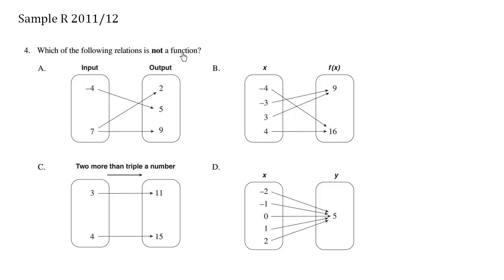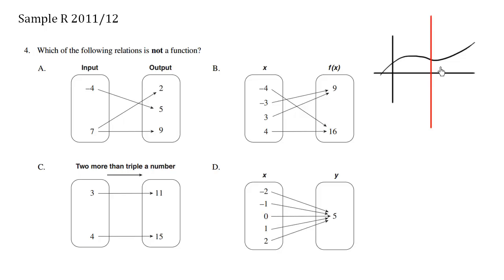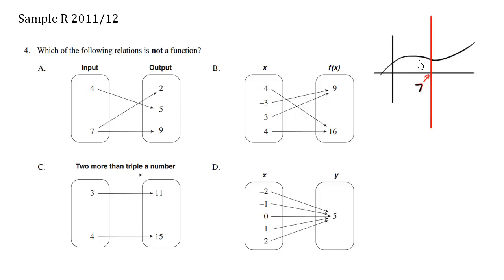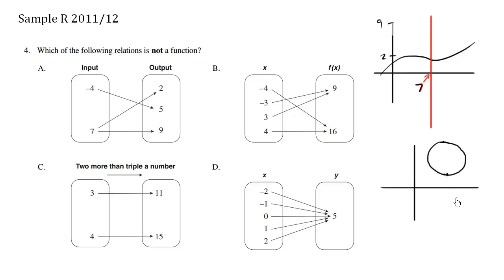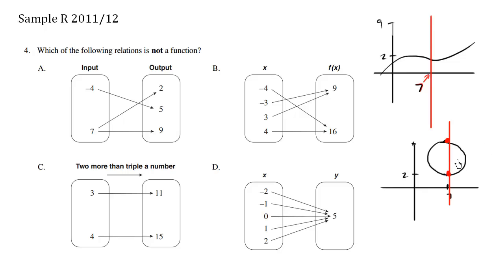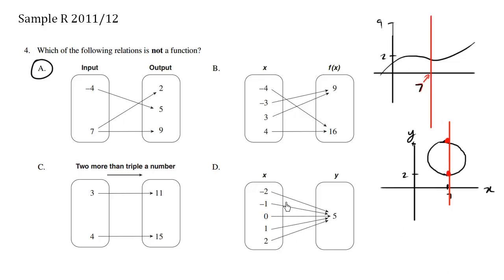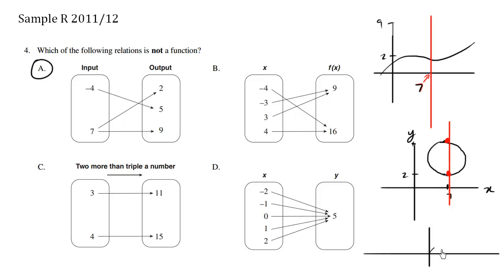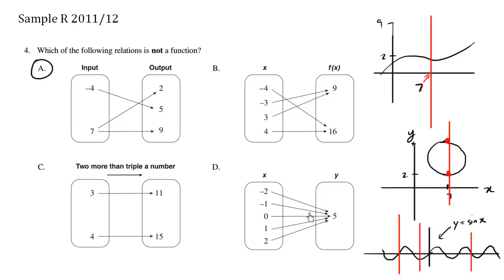Math 10 Provincial Exam Sample R Question 4